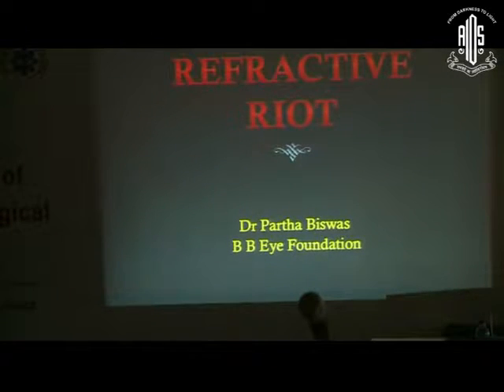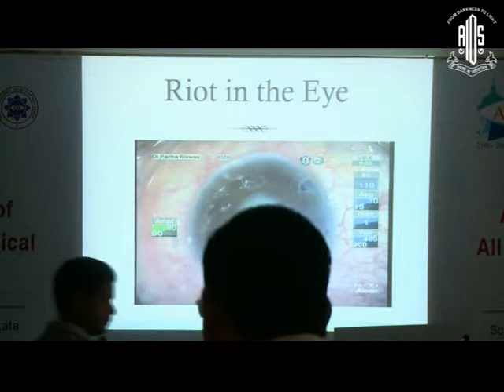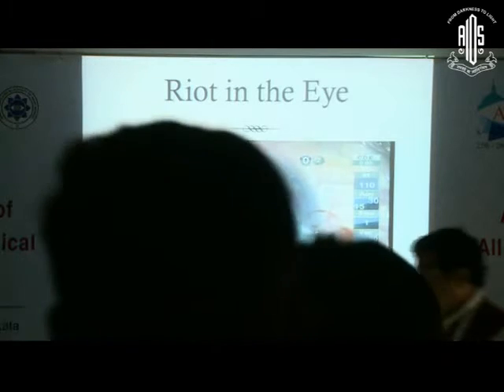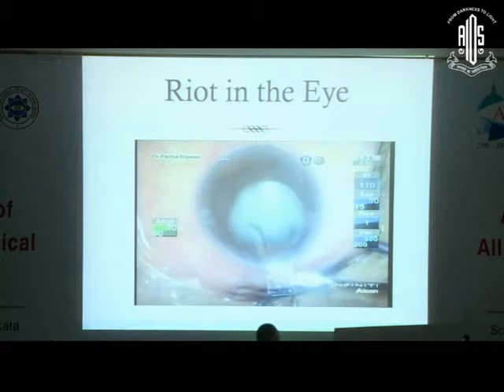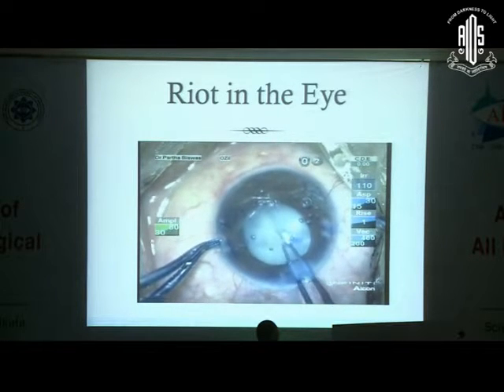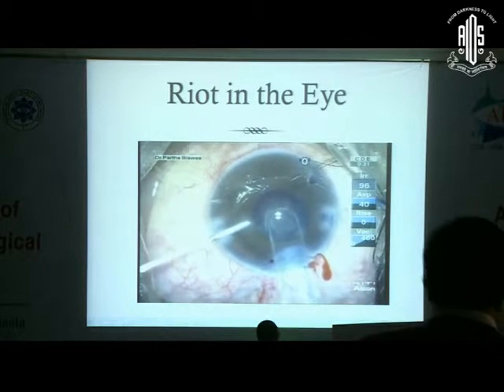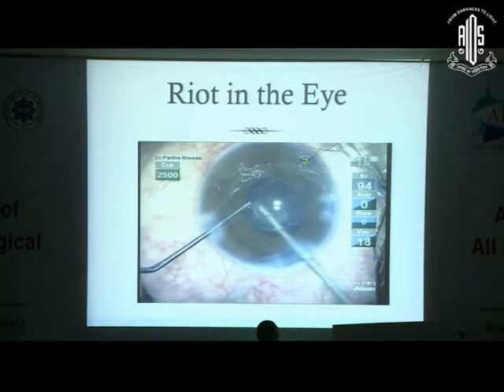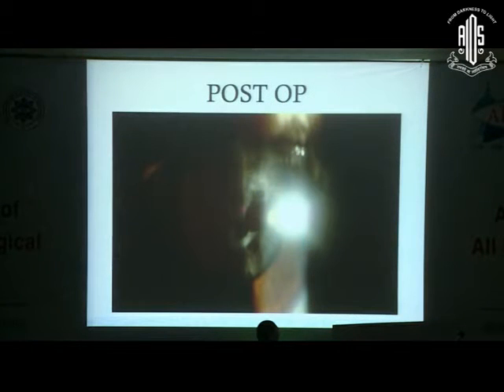Dr Partha Biswas